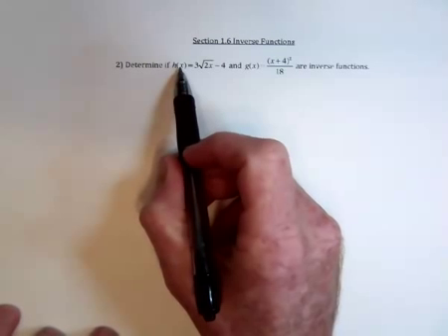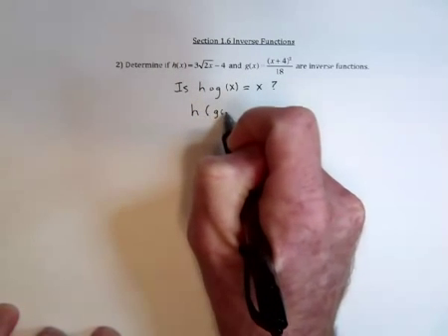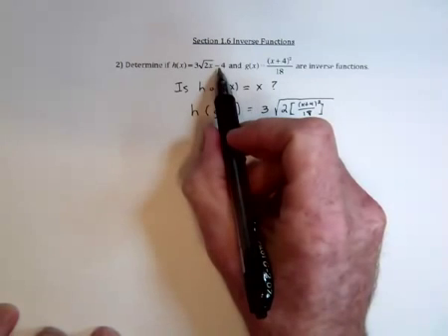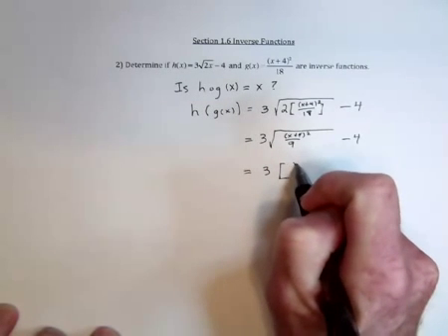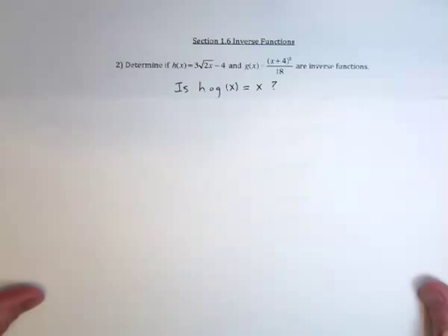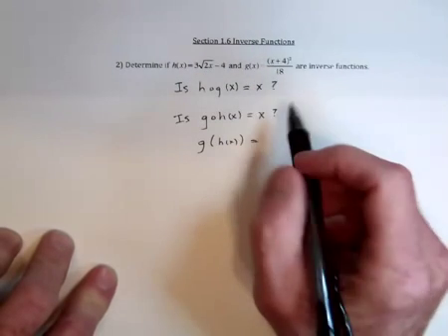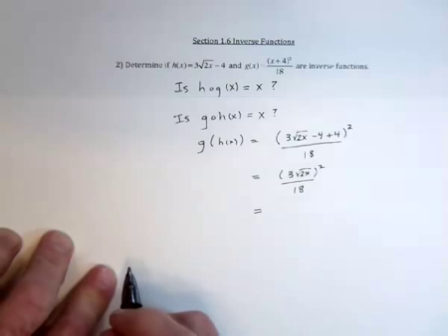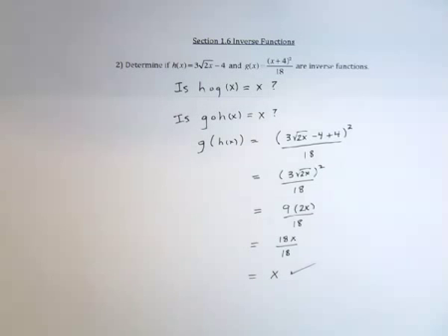12 Inverse Functions 2